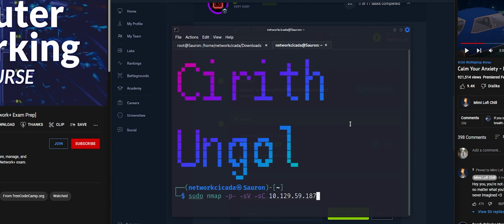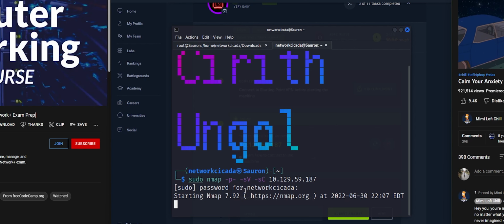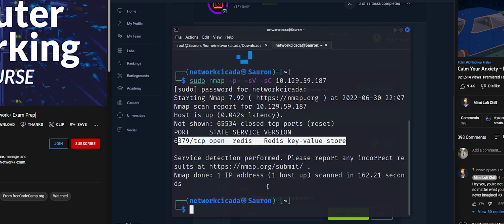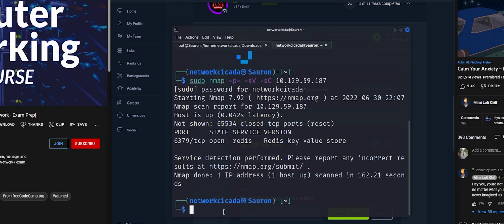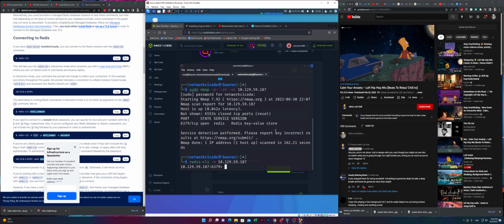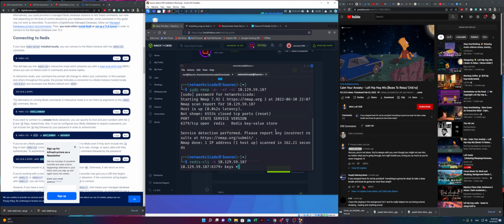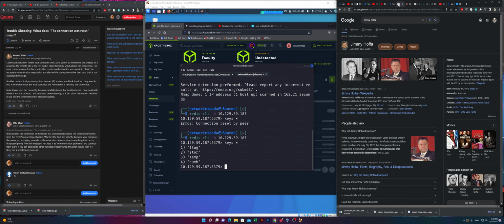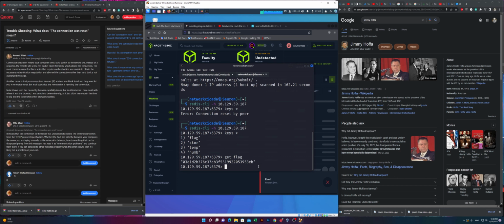Hack The Box Tutorial. Redeemer Machine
Solving the Redeemer machine on Hack the Box